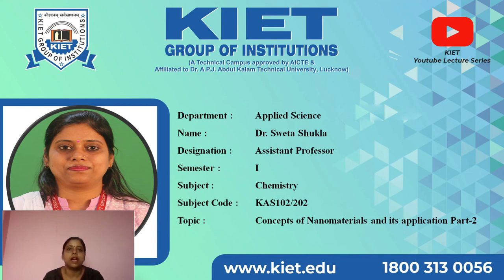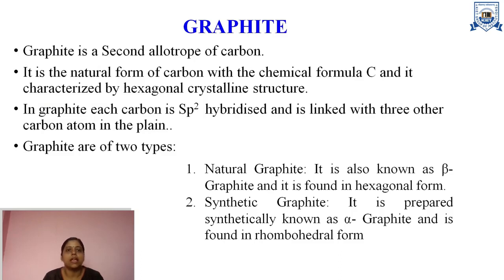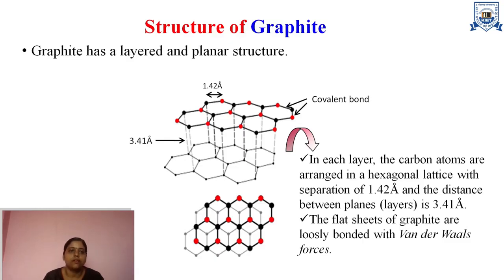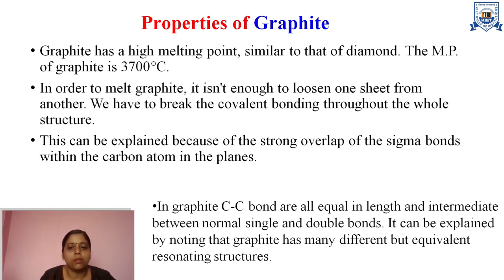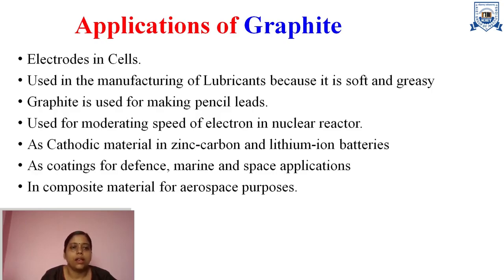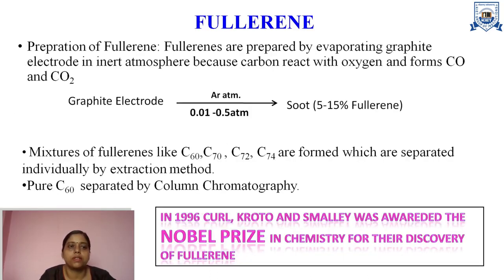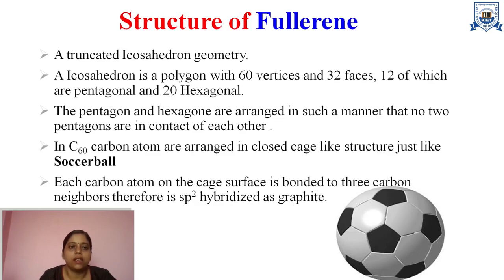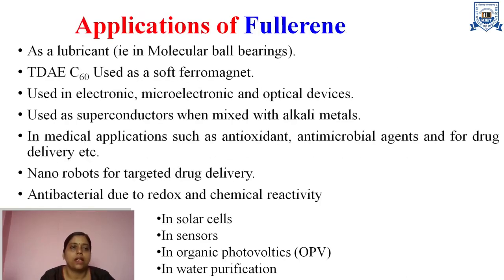L - 5 | Unit - 1 | Concepts of Nanomaterial and its applications Part 2 | Engineering Chemistry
In this video, we continue our discussion of the Concepts of Nanomaterial and its applications. In this unit, we will explore the various types of nanomaterials and discuss their various applications.

If you're interested in learning more about nanomaterials and their applications, then check out this video! In this unit, we'll discuss the different types of nanomaterials and discuss their various applications. By the end of this video, you'll have a better understanding of the Concepts of Nanomaterial and its applications!

In this video, we're going to be discussing Nanomaterials and their applications in engineering chemistry. We'll be covering topics like synthesis, characterization, and tribology.

If you're looking to gain a basic understanding of Nanomaterials and their applications, then this video is for you! By the end of this unit, you'll have a good understanding of the concepts behind Nanomaterials and their applications in engineering chemistry.

In this video, we're continuing our discussion of Concepts of Nanomaterial and its applications. In Unit 2, we'll be looking at engineering chemistry, and in this video we'll be discussing some of the key concepts in this section.

Don't miss out on this important video! If you want to learn more about the concepts in Unit 2 of our Concepts of Nanomaterial and its applications course, then make sure to watch this video! We'll cover topics like stoichiometry, compatibility, and phase behavior. By the end of this video, you'll have a good understanding of the key concepts in engineering chemistry!

nanotechnology,chemistry,nanomaterials,what is nanotechnology,nanotechnology explained,nanotechnology in medicine,Applications of Nanomaterials,applications of optical properties of nanomaterials,applications of carbon nanomaterials,applications of nanomaterials in electronics,applications of nanomaterials in various fields,applications of nanomaterials in physics,properties of nanomaterials,application of nano materials,nanoparticles,nanoparticles explained